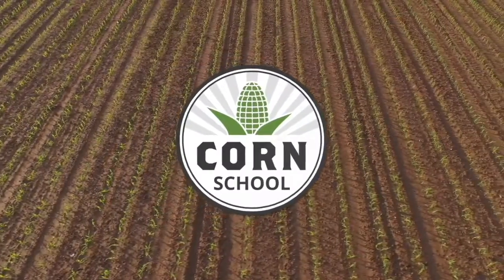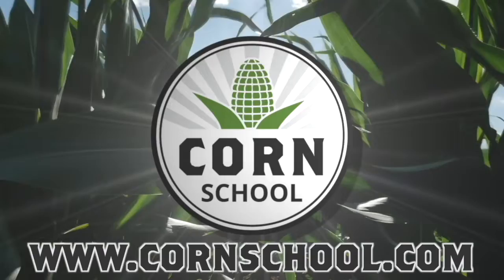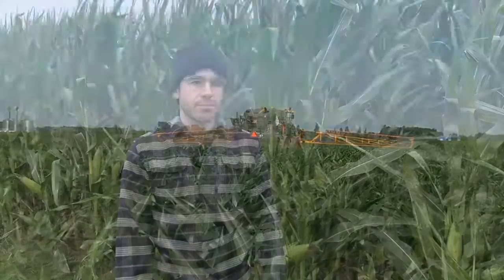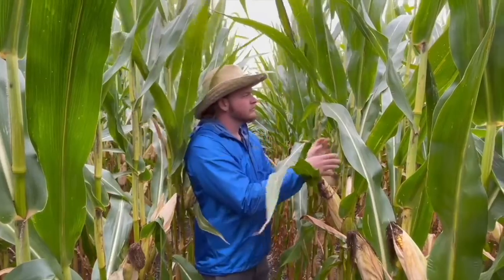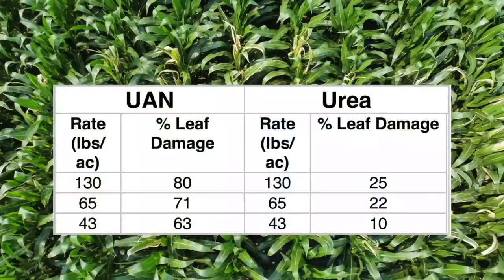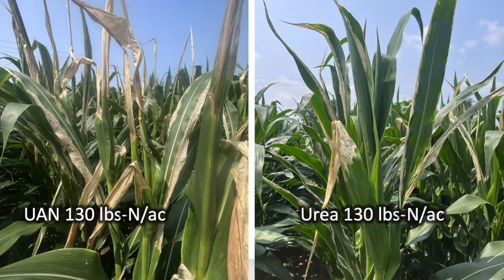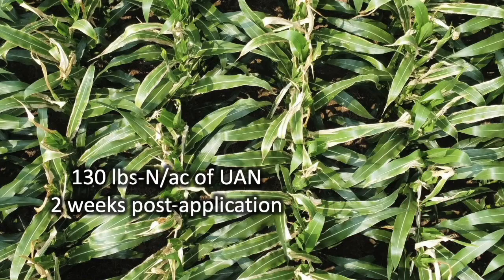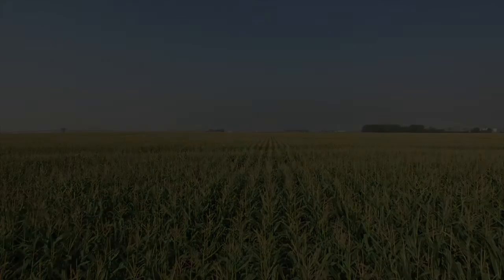Corn School: How late nitrogen impacts plants and yield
Corn growers often apply nitrogen later in the season to gain more control of their crop.

At the V10 or V11 development stage, growers typically have a better understanding of how the crop is developing, its yield potential, the growing environment and what the market is willing to pay. There's also logistics to consider — a late-season N application window makes a lot of sense for many busy growers.

But are their risks when applying nitrogen at such a late stage of development? Could it burn leaves? Would the crop injury have a negative impact on yield?

On this episode of the RealAgriculture Corn School, host Bernard Tobin gets answers to those questions with help from University of Guelph researcher Josh Nasielski and graduate student Gavin Brady.

In 2023, Nasielski and Brady teamed up to test three nitrogen rates — 43, 65 and 130 lbs/ac — applied at V10 using UAN and urea at research sites in Elora, Ridgetown and Winchester, Ont.

The research, sponsored by NSERC Alliance, OMAFRA, University of Guelph, Grain Farmers of Ontario, Corteva and Agriculture and Agri-Food Canada looked at how both nitrogen source and application rate could impact injury and yield.

In the video below, Nasielski shares how UAN produced a higher percentage of both leaf burn and yield loss, compared to similar rates of urea. When both sources were applied V10 at 130 lbs/ac, UAN injury reduced yield by 17 per cent compared to eight per cent for urea.